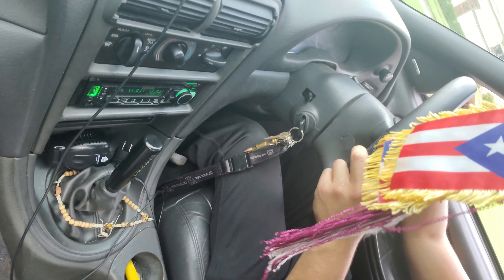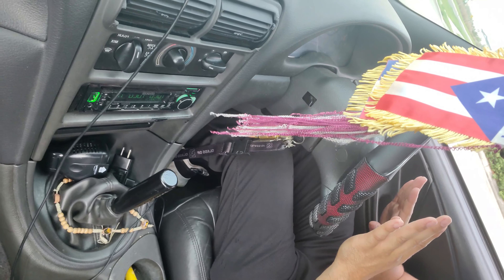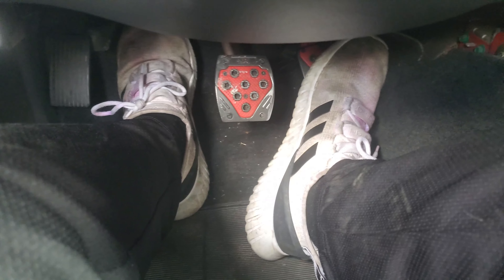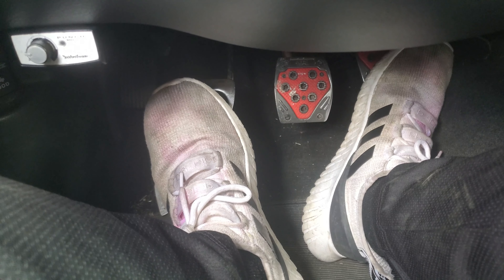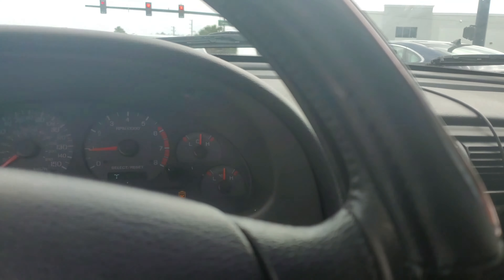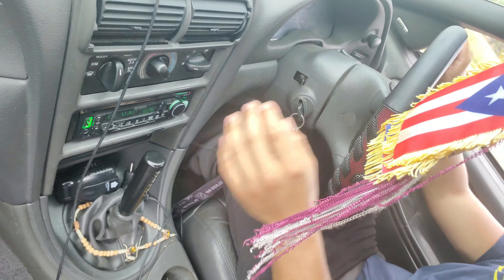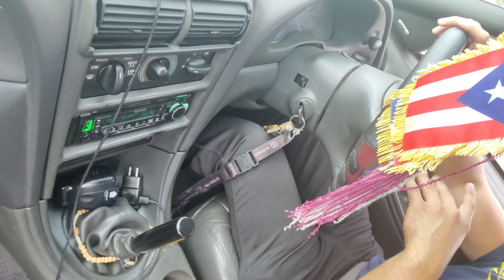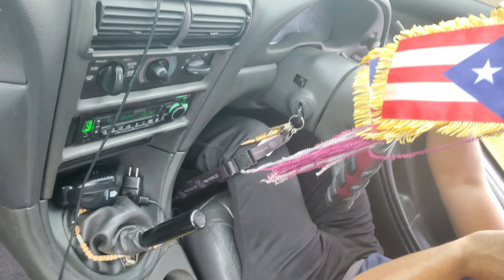How To DOWNSHIFT In A MANUAL TRANSMISSION (REV MATCHING)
In todays video i teach you guy how to downshift in any manual transmission car.